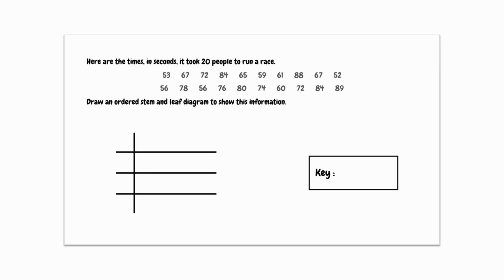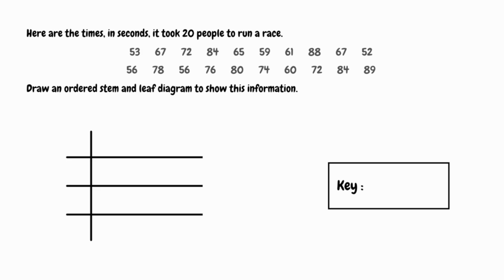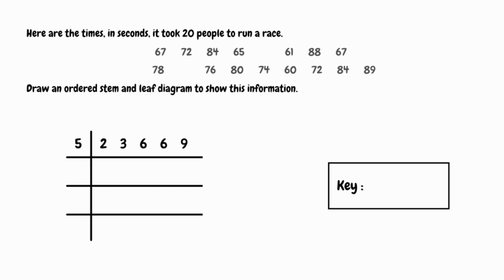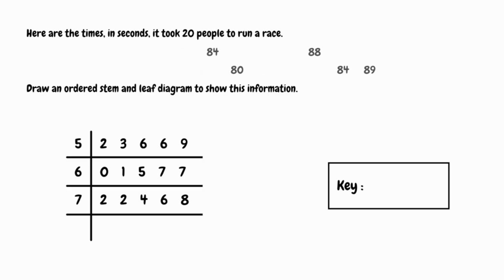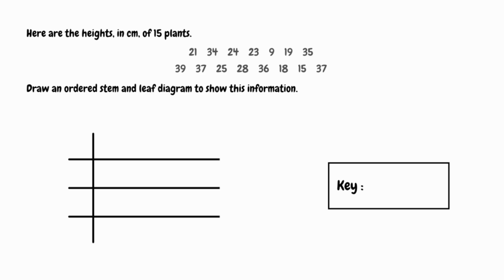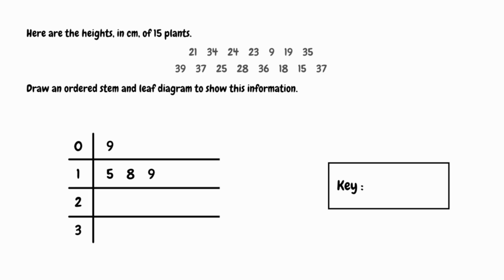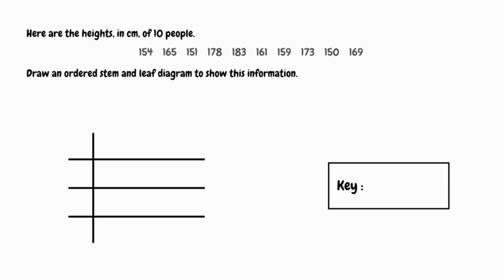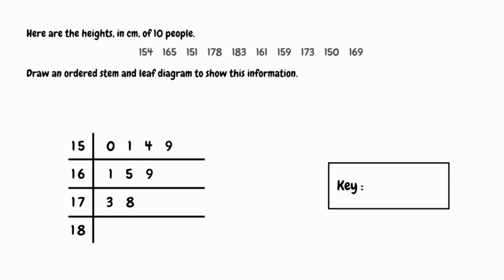Draw a Stem and Leaf Diagram // With One, Two and Three digit numbers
In this video we take a look at how to draw a stem and leaf diagram when were are given data that includes single, double and triple digit numbers.

⬇️ TIMESTAMPS ⬇️
0:00 Introduction
0:18 Stem and Leaf Diagram using double digit numbers
6:00 Stem and Leaf Diagram using single and double digit numbers
9:00 Stem and Leaf Diagram using triple digit numbers